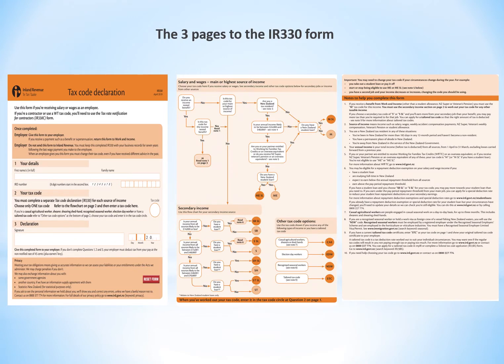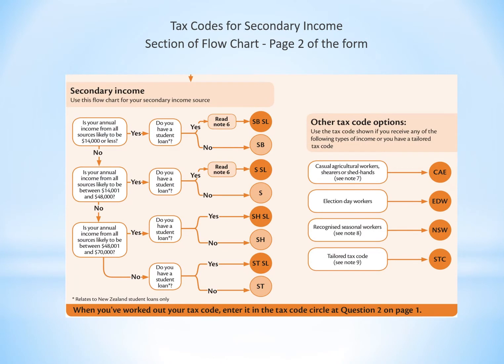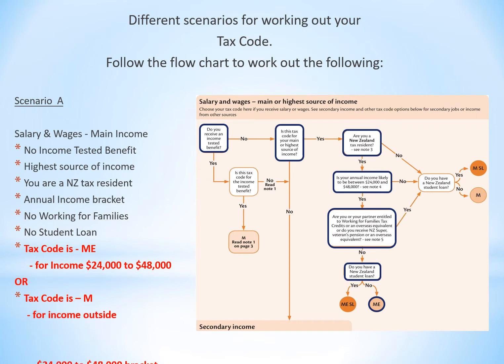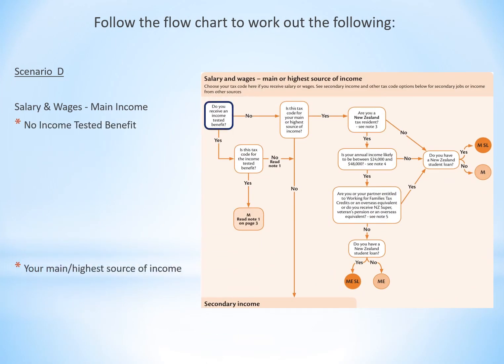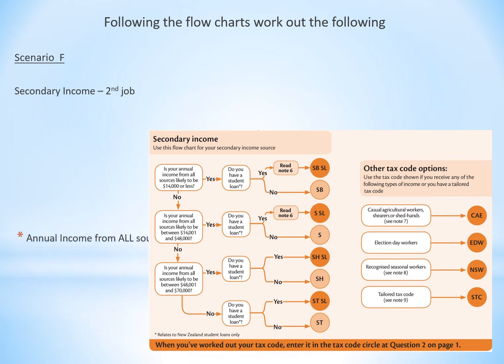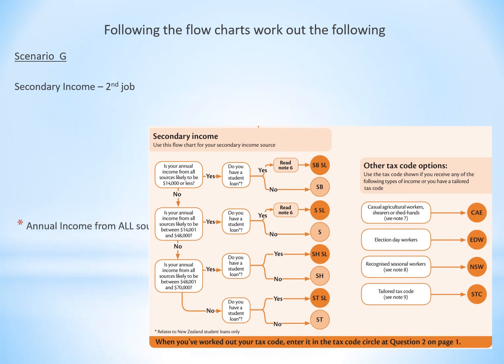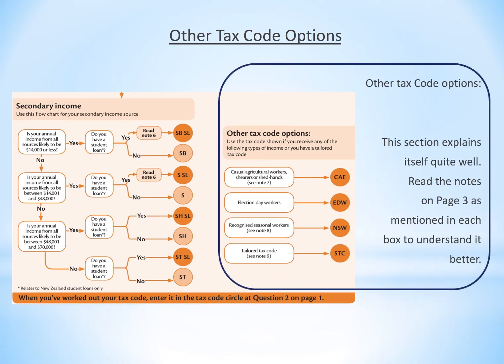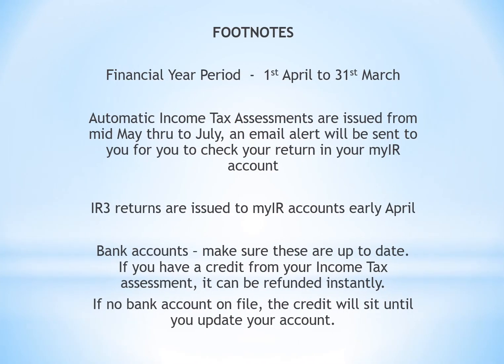IR330 – Tax Code Declaration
This will assist you in selecting the correct tax code for when you start a new job or have a second job.  The supplementary to this video, is in regards to the new tax rate for those earning over $180,000.